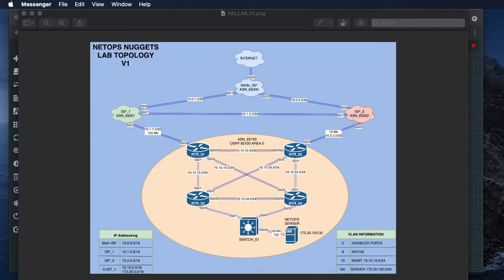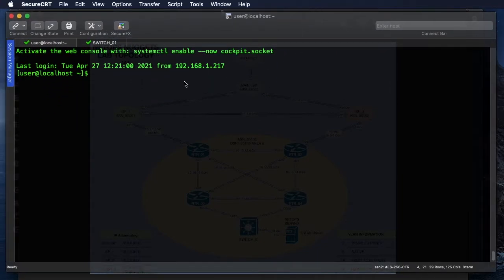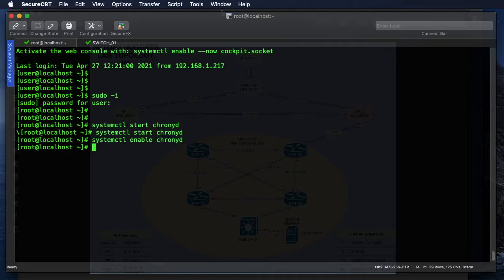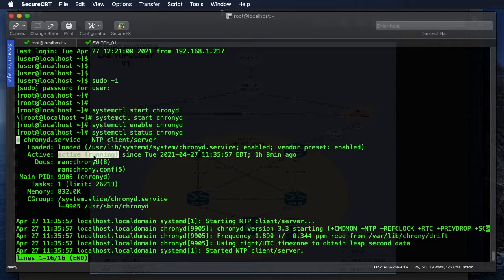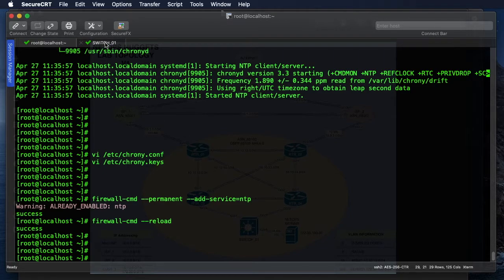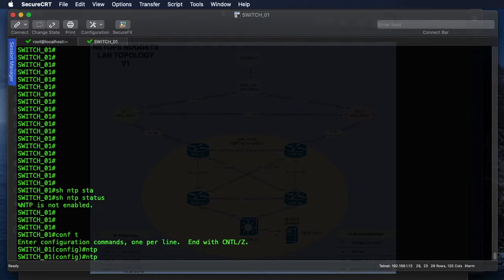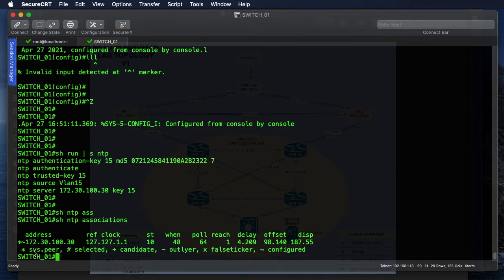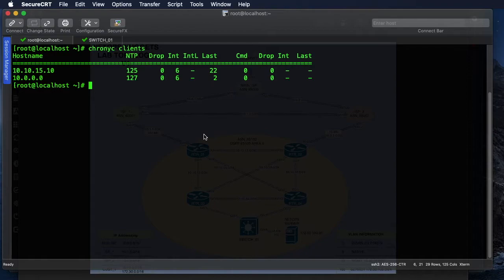LAB V1 - LINUX NTP SERVER CONFIG WITH MD5 AUTHENTICATION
Configure Linux CentOS 8 as an NTP server with MD5 Authentication for our lab topology.  Test connectivity configuring Switch_01 with NTP and MD5 authentication to our NETOPS Server.